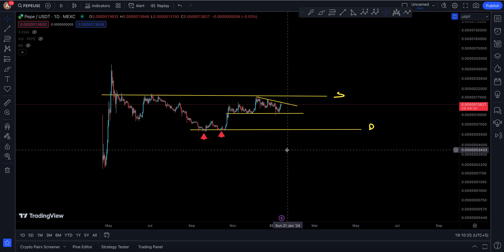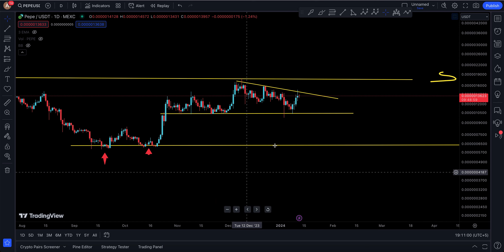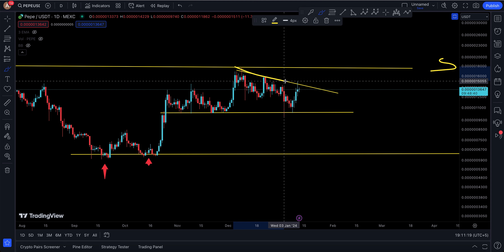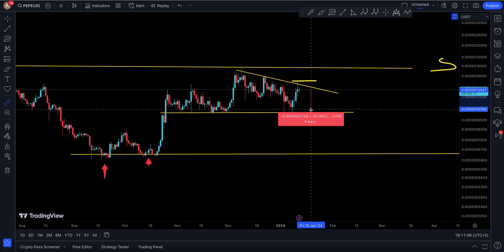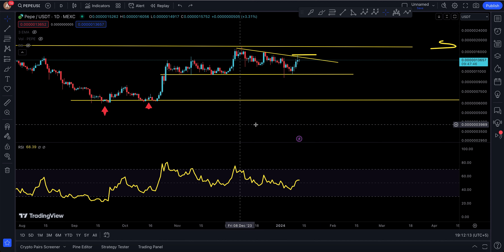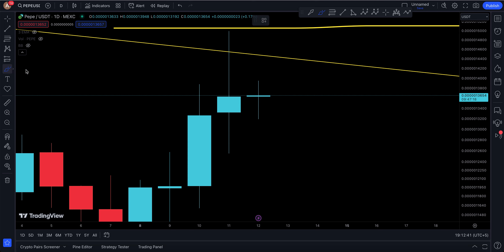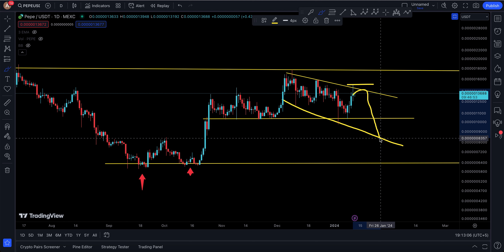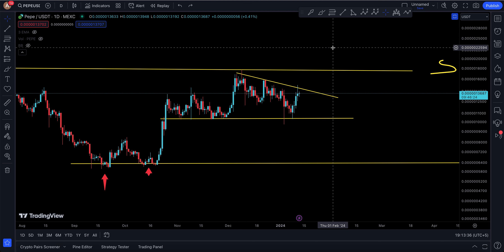Pepe Coin (PEPEC) Price Prediction and Technical Analysis, BAD FEELING !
Pepe update today for 12TH JANUARY 2024